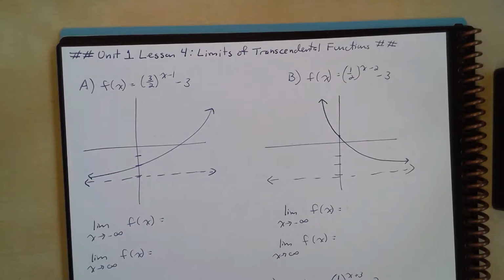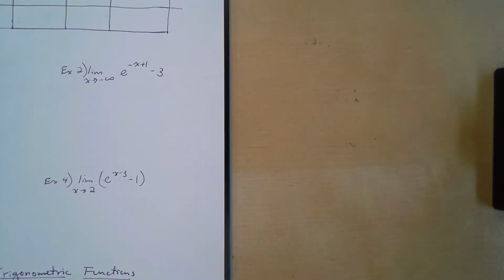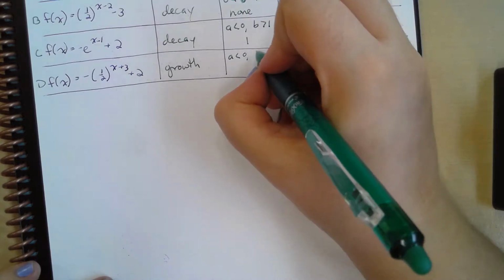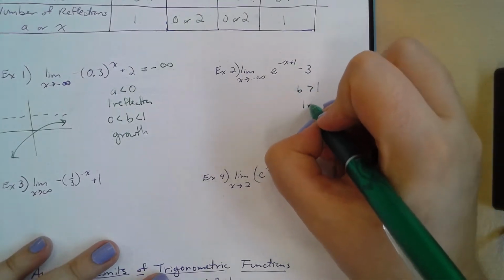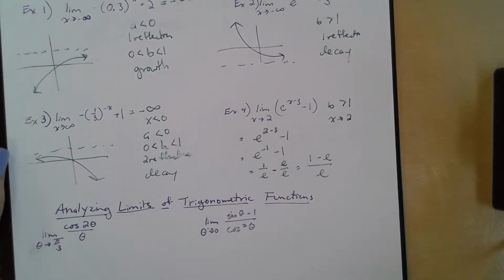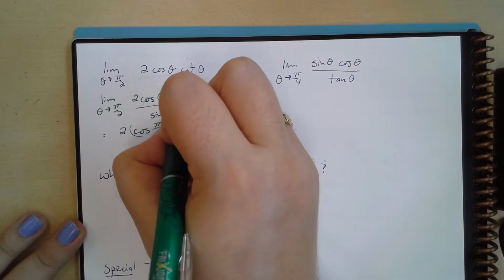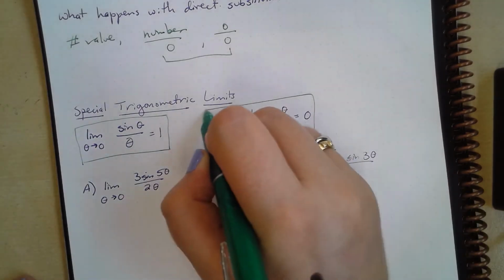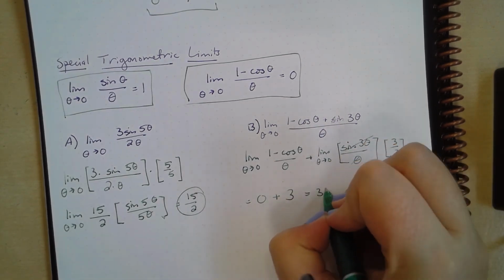Unit 1 Lesson 4: Limits of Transcendental Functions